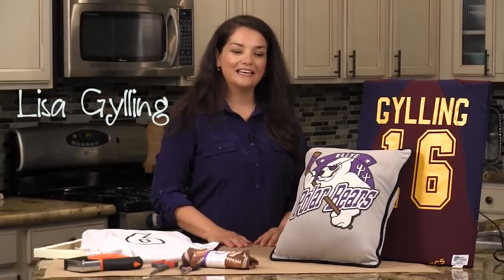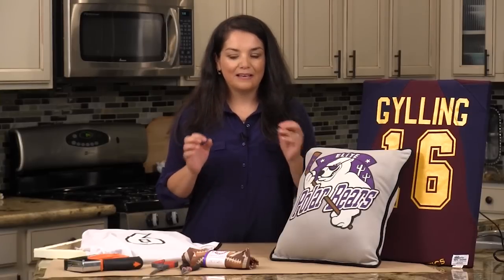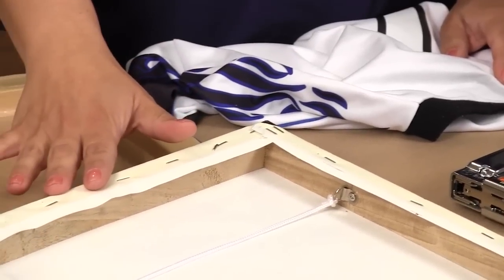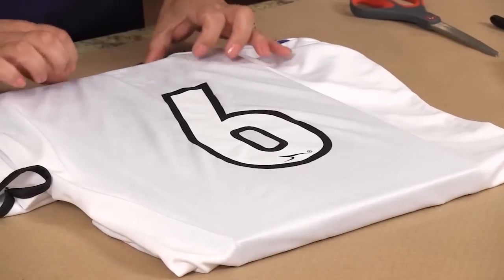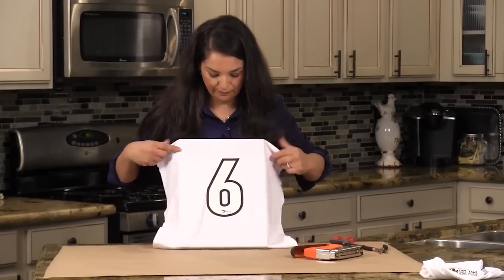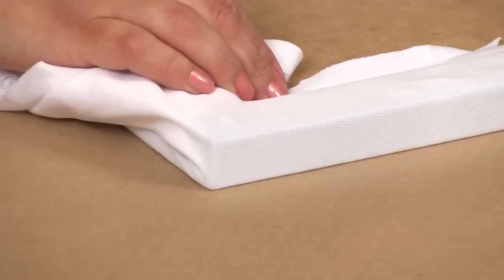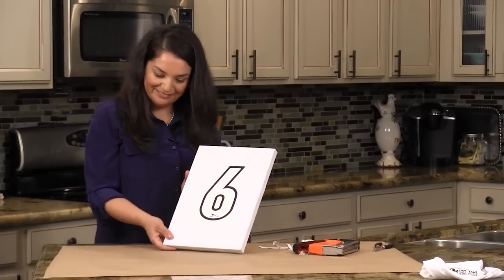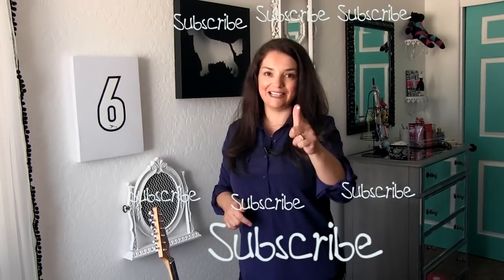DIY: How to Make Art out of a Kid's Sports Jersey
Not sure what to do with all those old jerseys your kids have laying around the house? Repurpose them and turn them into art using a canvas, staple gun and a few simple steps. Another idea is to create a throw pillow out of their special jerseys for a keepsake. Enjoy this easy DIY idea and comment on other tutorials you'd like to see!